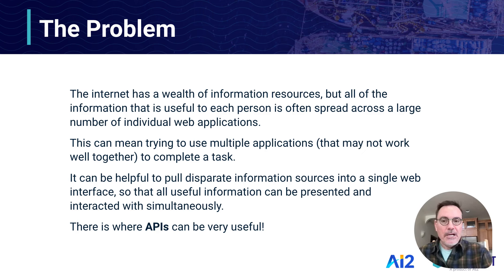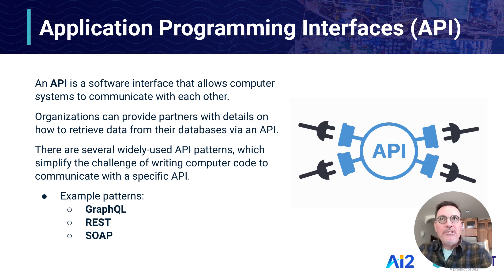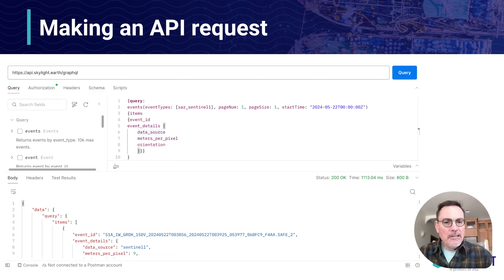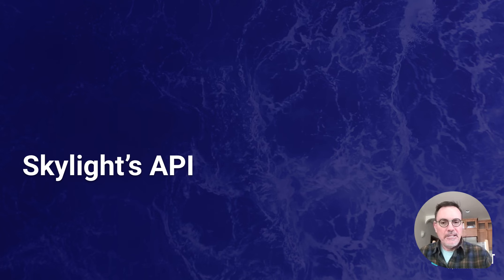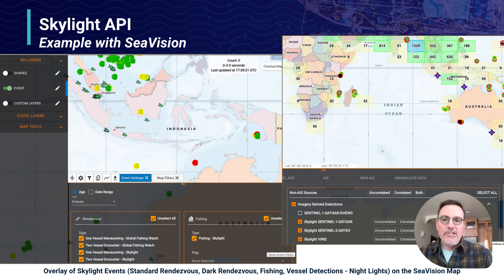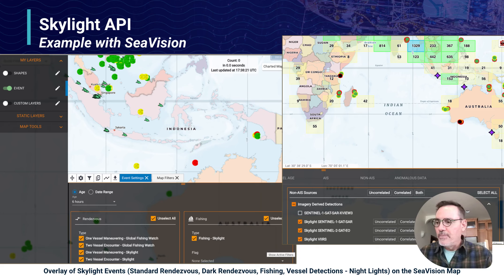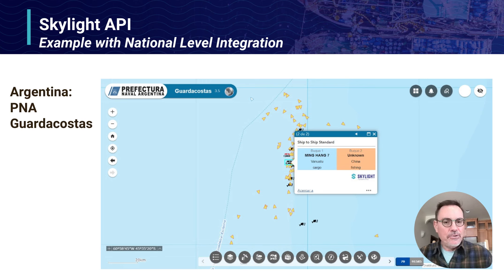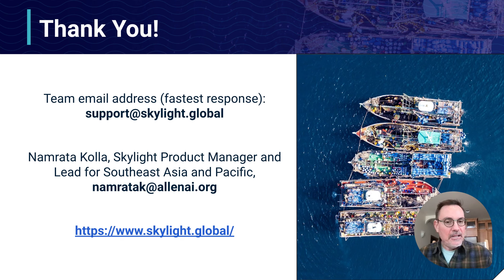Skylight's API overview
Skylight offers an application programming interface (API) to agencies that want to analyze Skylight data on the same screen as another application.

To learn more about our no-cost API offering, please visit our